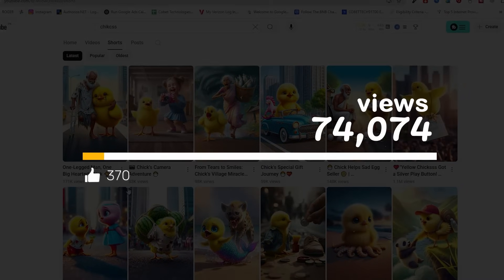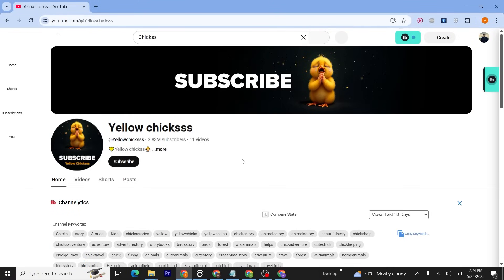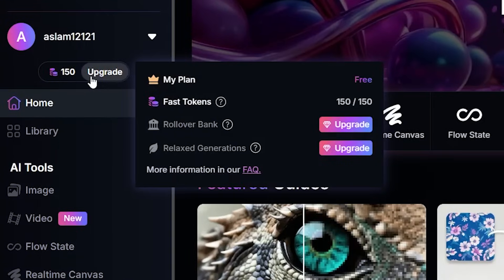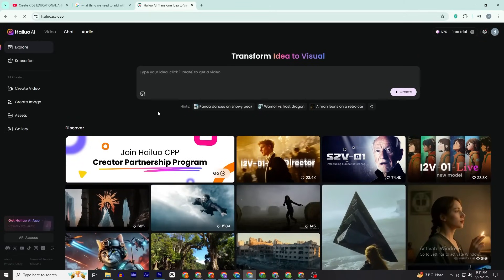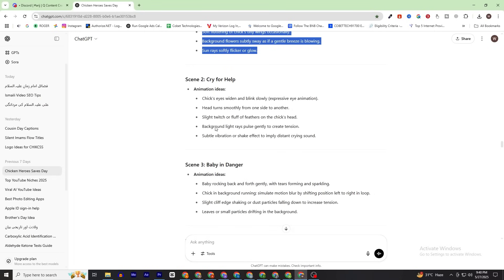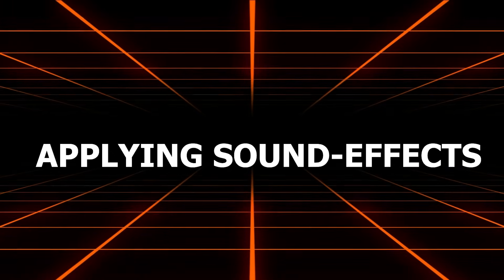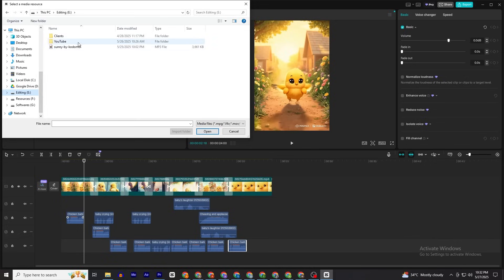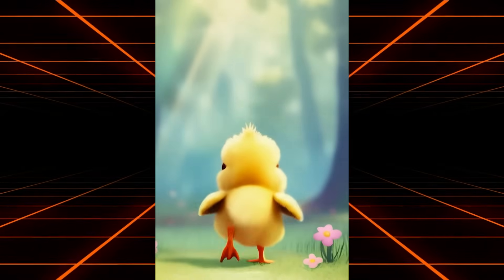Make Viral Yellow Chick Shorts Using AI for Free (Full Course + No Paid Tools!)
In this complete step-by-step course, I’ll show you how to make viral yellow chick videos using free AI tools — no paid tools required!

Whether you're a beginner or already a content creator, this free course will guide you through:

✅ How to generate yellow chick animations using AI
✅ How to make them viral on YouTube Shorts
✅ Which 100% free tools to use for content creation
✅ Tips to rank, hook viewers, and grow your channel fast

These tools are all free, beginner-friendly, and require no coding.

This is your chance to make viral Yellow Chick Shorts with AI and grow your YouTube channel — without spending a single DOLLAR 💸

👇 Watch till the end to unlock bonus growth strategies!
And yes, this course is 100% beginner-friendly — no experience needed.

Time Stamps

**Timestamps**:

00:00 Intro.
00:50 Step 1—Using Chatgpt to craft stories and ai images prompts
02:10 Step 2 — Generate AI Images Using Leonardo Ai
03:22 Step 3 — Turn Images to Videos with Hailuo Ai
05:02 Step 4 — How to Edit like a Pro with capcut
05:30 Step 4.2 — Transistions
06:00 Step 4.3 — Sound Effects
07:13 Step 4.4 — BONUS(BGM)
07:27 Step 4.5 — Result
07:50 Step 5 — Outro

viral yellow chick shorts
make yellow chick shorts using A
create viral videos for free
AI for YouTube Shorts
Leonardo AI animation
Hailuo AI for shorts
ChatGPT story scripts
no paid tools AI cours